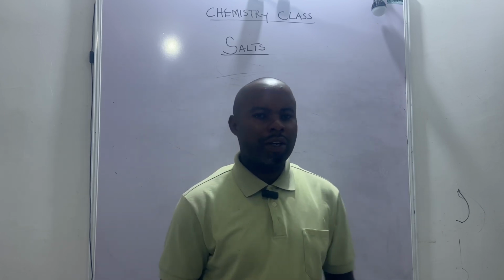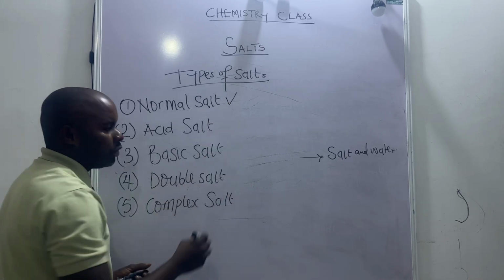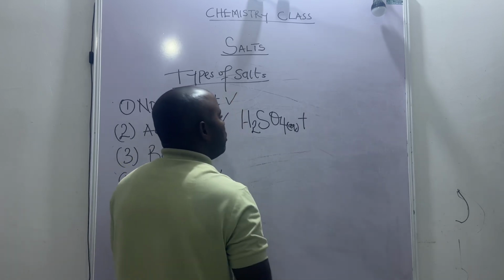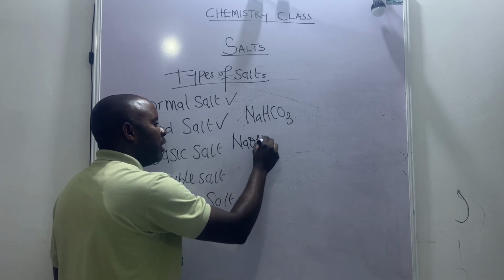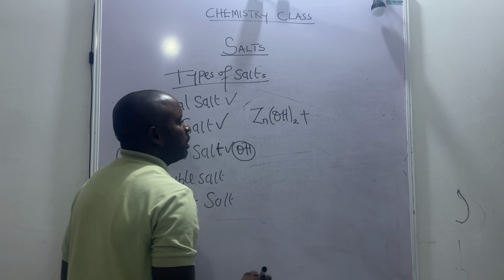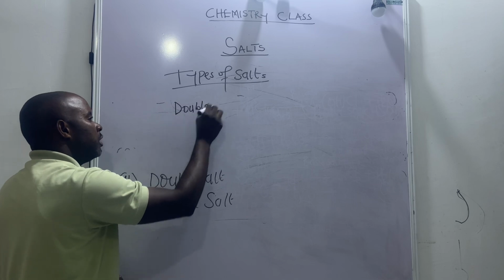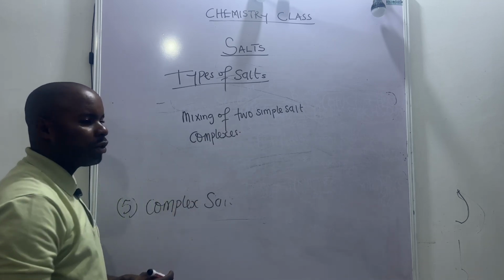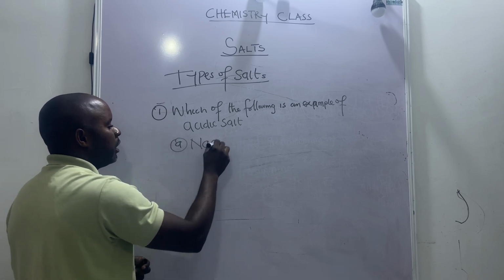Salts and their Types Explained.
In this video, we explore salts—what they are, how they are formed, and the different types of salts commonly encountered in chemistry. This is a perfect resource for WAEC, NECO, JAMB, and secondary school students learning about inorganic chemistry.

✅ What are salts?
✅ Types of salts:
 🔹 Normal salts
 🔹 Acid salts
 🔹 Basic salts
 🔹 Double salts
 🔹 Complex salts
✅ Formation of salts through neutralization
✅ Common examples and reactions
✅ Real-life applications of salts

👨‍🏫 Whether you’re revising for exams or teaching, this video gives clear explanations with examples to make the topic easy to understand.